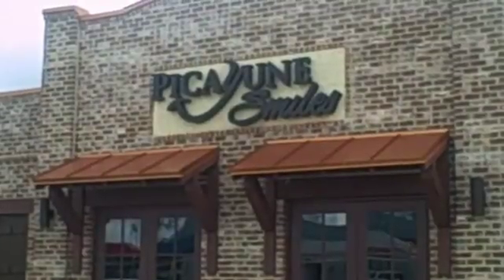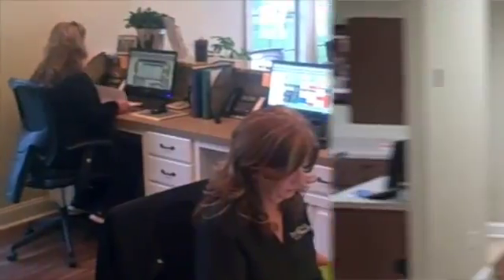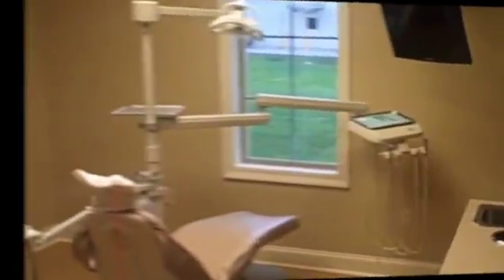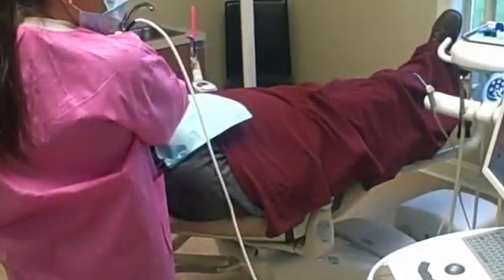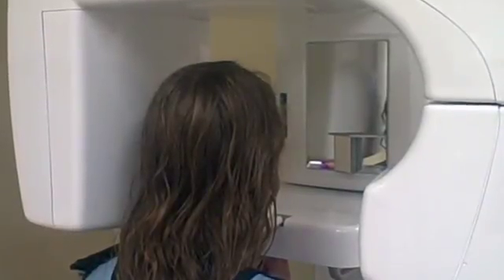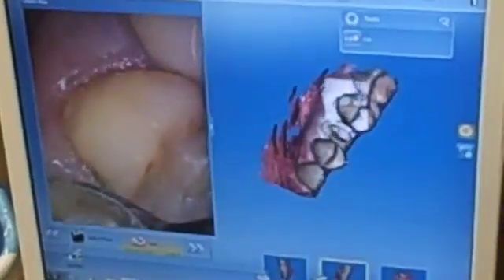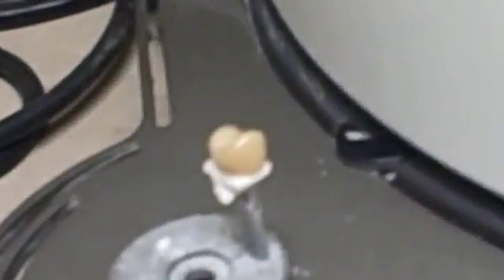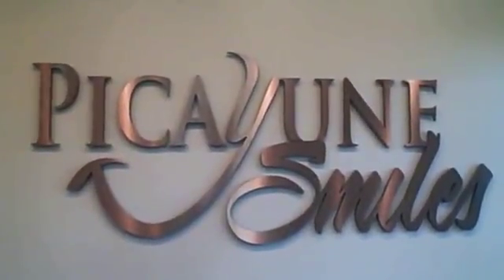Picayune Smiles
Picayune Smiles Dentistry